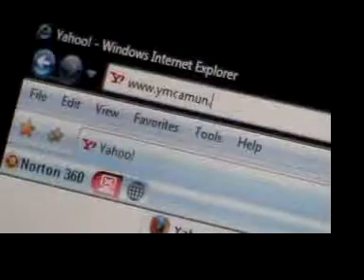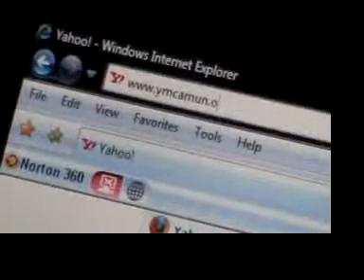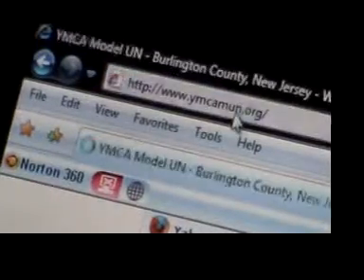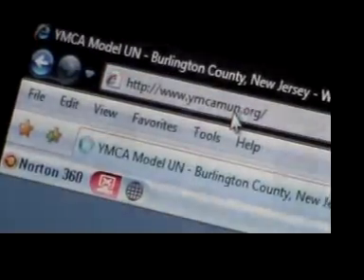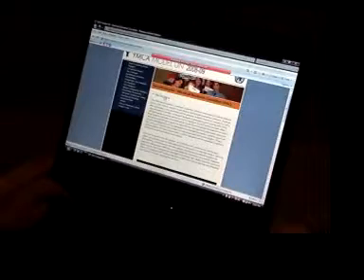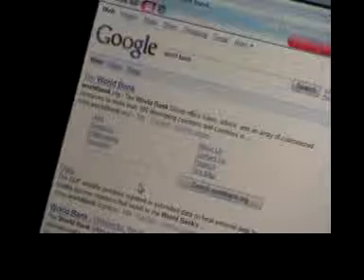Learning Your Committee's Topics